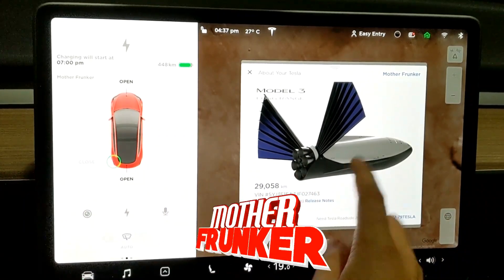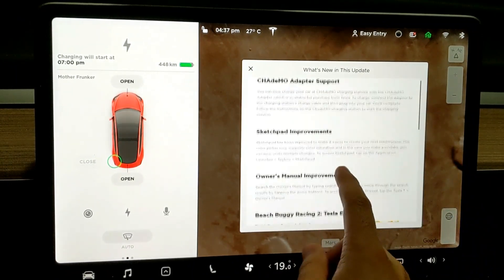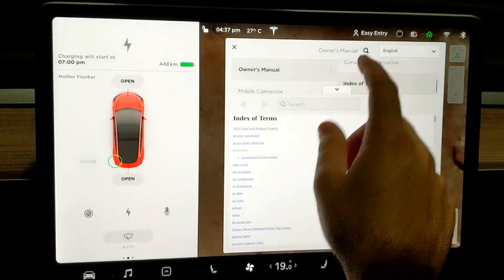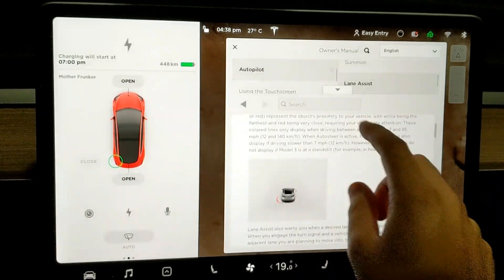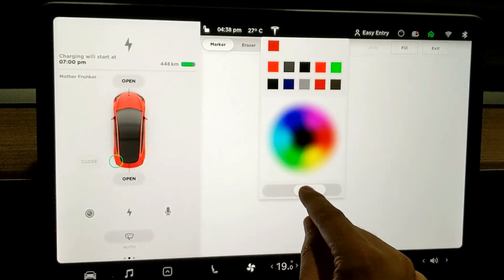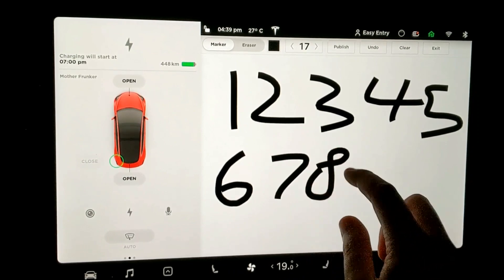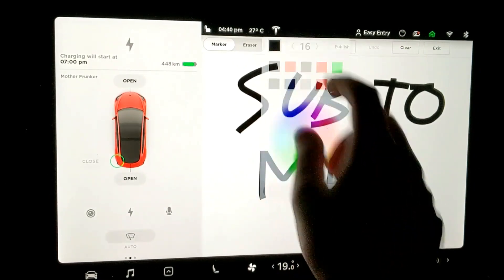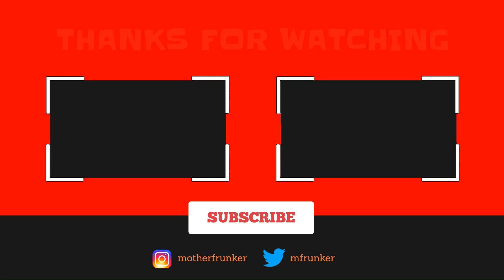Tesla 2019.24.4 What's New? | Model 3 CHAdeMO Support | Sketch Pad Easter Egg Updates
In this video I look at everything new in the 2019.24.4 release. This update has some really cool changes and new features.

- CHAdeMO support for Model 3 owners!
- You can now search the user manual. There is also forward and back arrows.
- The drawing app Easter Egg has a new feature and an improvement; you can now click undo an unlimited amount of times. Tesla also updated the drawing app so you can now pick different color saturation.

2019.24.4 started a wider roll out today. Do you have this update? Have you experiences any bugs with this version? What do you think about it?